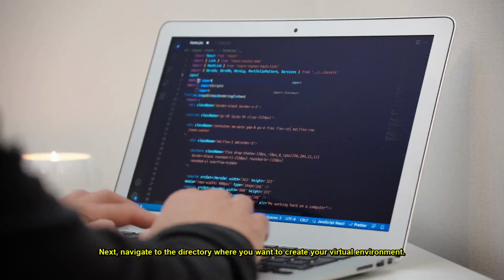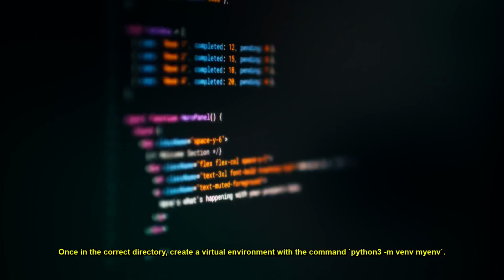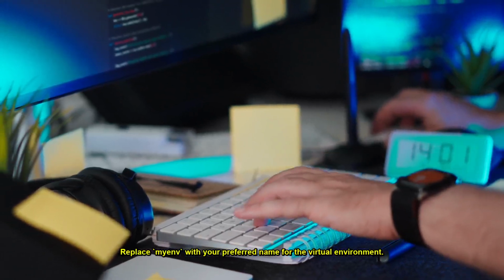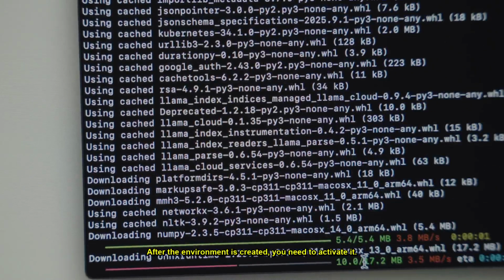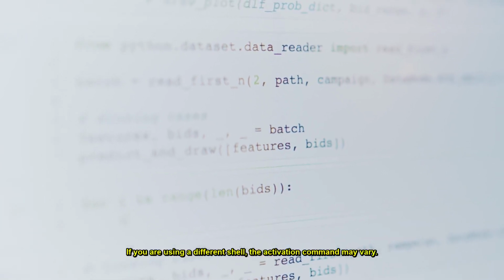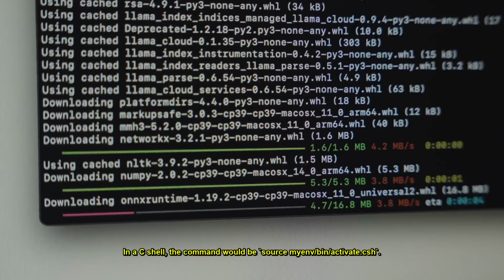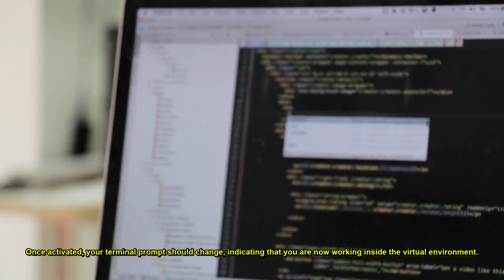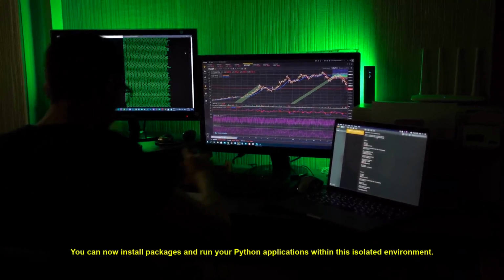How to activate Python virtual environments with venv on VPS - Step By Step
In this step-by-step tutorial, you'll learn how to activate Python virtual environments using `venv` on your VPS (Virtual Private Server). Perfect for developers and system administrators, this video covers everything from creating a virtual environment to activating it, ensuring your projects run smoothly and dependencies are managed effectively. Follow along and gain the skills needed to enhance your Python development workflow on a VPS!